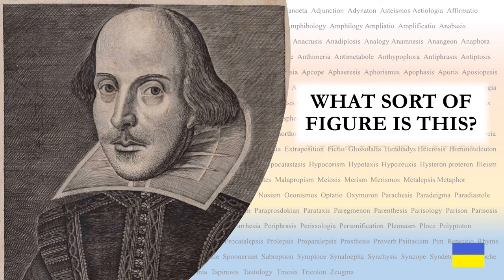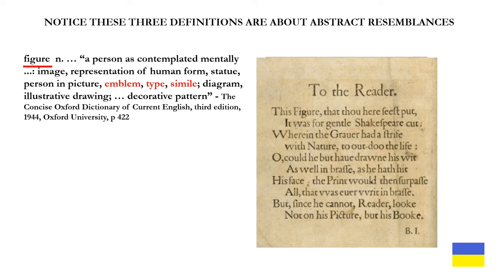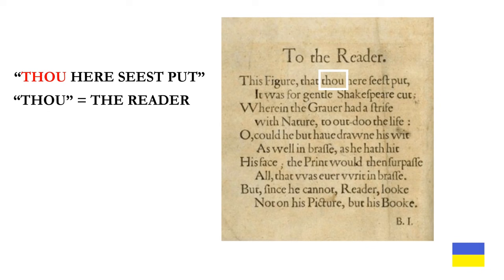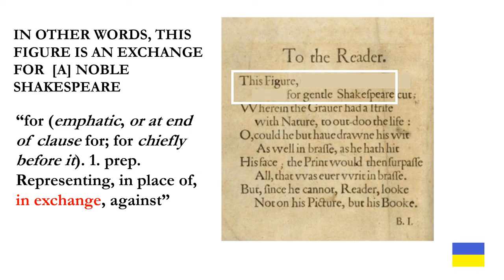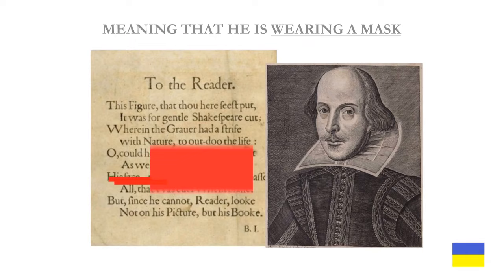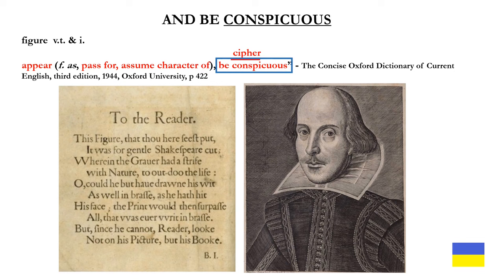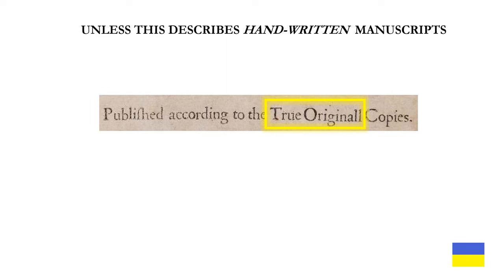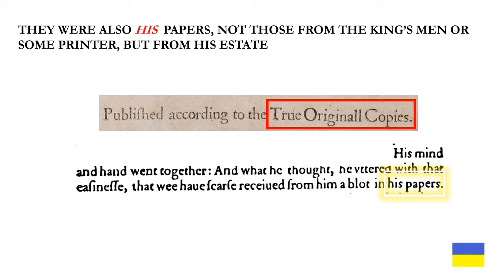What Sort of Figure is This?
Why did Ben Jonson refer to the engraving on the title page of Shakespeare’s First Folio as a “Figure” in his poem the Dedication to the Reader?

Jonson would not have called it a “Figure” without good reason. Knowing what kind of figure he meant brings us closer to resolving the authorship issue.

I believe Jonson uses rhetorical figures in the poem and on the title page as hints that the Droeshout engraving hides secrets and is not a true likeness of the playwright.

In this presentation I show that these rhetorical figures are clues that help uncover the true identity of the man who wrote as William Shakespeare.

This is more evidence that Jonson knew the man who wrote using the name “William Shakespeare” was Edward de Vere.
Some useful links:
Please visit the Declaration of Reasonable Doubt for more on the controversy behind the man who allegedly wrote the most produced plays in history
AUTHORSHIP BOOK
Journalist Elizabeth Winkler has written the best book on the history of the Shakespeare Authorship Question to date, When Shakespeare Was a Woman and Other Heresies: How Doubting the Bard Became the Biggest Taboo in Literature currently available on Amazon and where fine books are sold.
The first link is to a YouTube video interview with her from 2020, the rest are to her book.
VIDEO CHANNELS
I recommend starting with Alexander’s playlist Who Knew before diving into the other playlists.
John Anthony’s detailed videos are mostly on the sonnets. I recommend starting with his first video since the rest follow from it
Groundbreaker Films has an excellent multi-award winning documentary and excerpts can be viewed on their channel
PODCASTS
Steven Sable is the host of the always entertaining podcast Don’t Quill the Messenger on the Dragon Wagon podcast network. He and his guests informally explore the authorship game in entertaining converstations which run the entire range of ideas and perspectives on the authorship issue.
The De Vere Society has recently launched their own podcast series 174T:
Here is a new podcast called Much Ado About the AQ hosted by Acast:
OXFORDIAN SITES
The best sites to start with information on de Vere are the following: